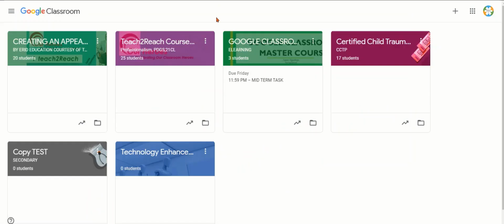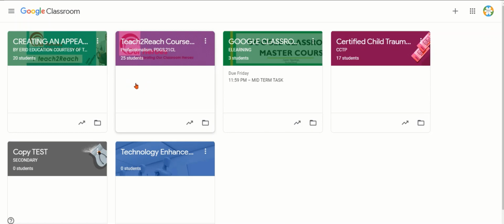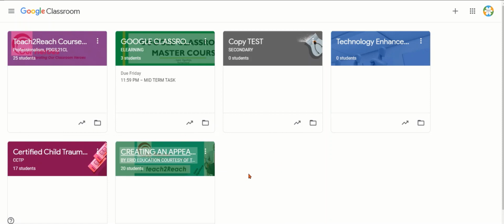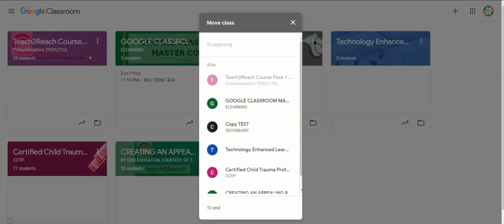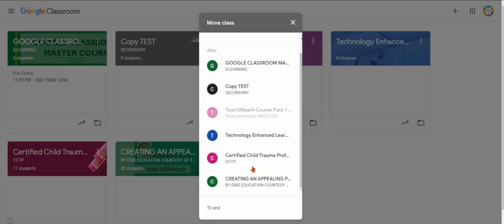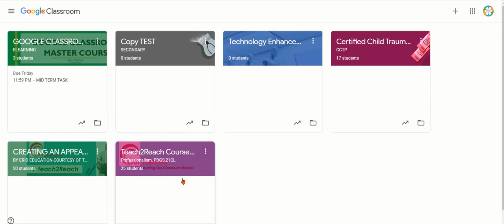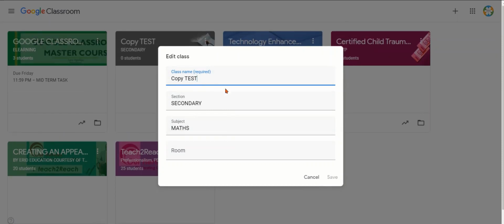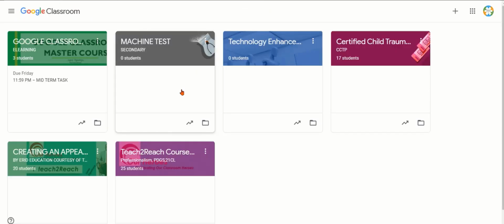Unit 13 Move And Edit Classes in Google Classroom